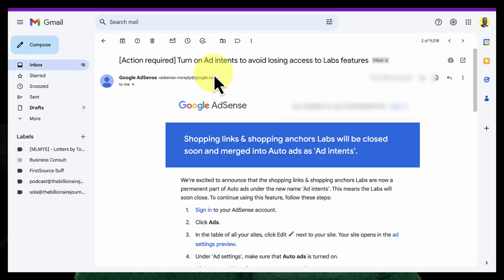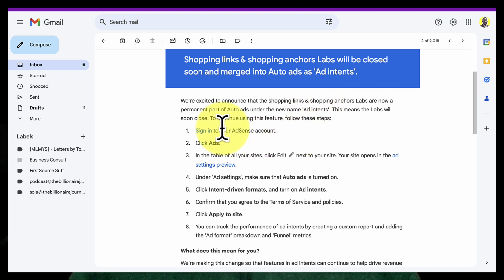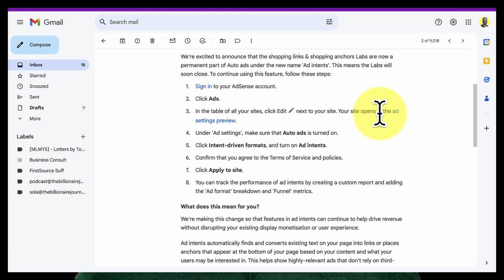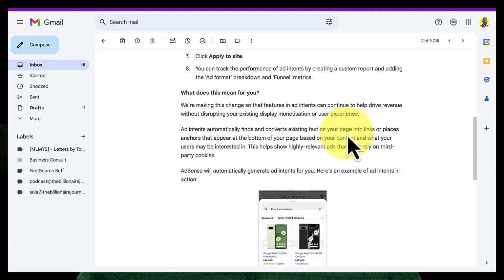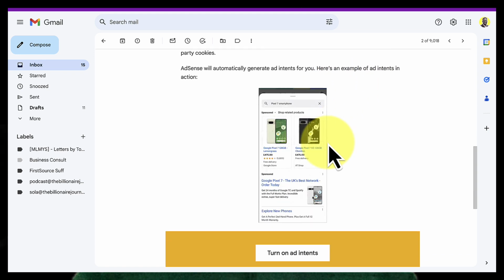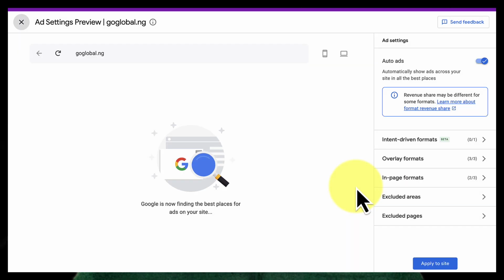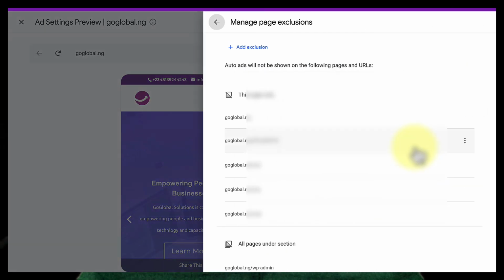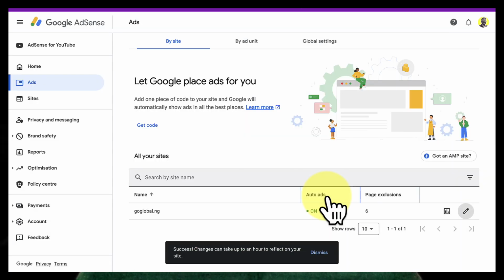Increase Your AdSense Revenue with Google's New Ads Intents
Looking to maximize your AdSense earnings? Google's innovative Ads Intents feature helps you do just that. This guide walks you through enabling Ads Intents on your website, unlocking a new layer of ad targeting that analyzes user intent and delivers highly relevant ads.

Benefits:

╰ Enhanced User Experience: Ads Intents provide users with ads tailored to their specific interests, leading to a more positive experience.

╰ Increased Click-Through Rates (CTRs): Relevant ads resonate more with users, boosting the chances of them clicking through.

╰ Potential Revenue Growth: Higher CTRs can translate to significant revenue increases for your website.

╰ Easy-to-follow instructions ensure a smooth setup process.

00:00 Intro
00:13 Letter from Google AdSense
02:31 How to Turn on Google Ads Intent in AdSense
03:24 How to Exclude Pages in Google AdSense
04:14 Conclusion